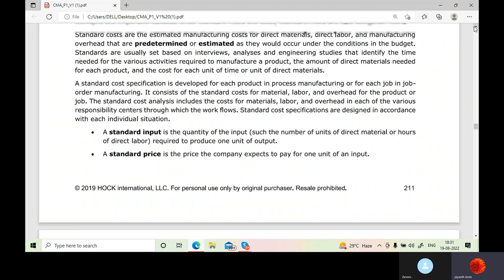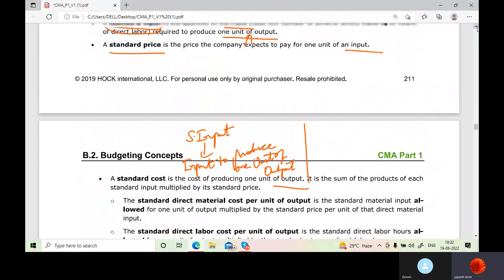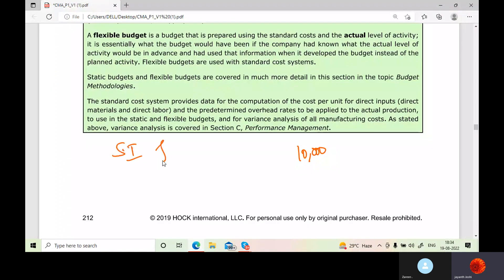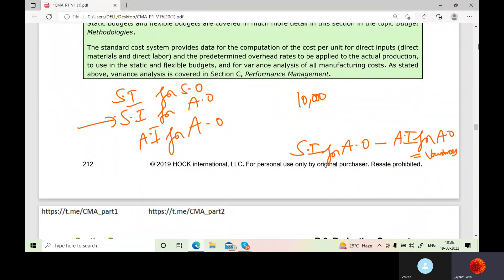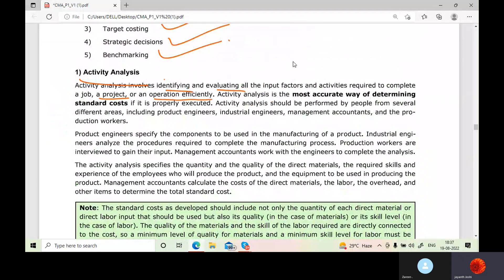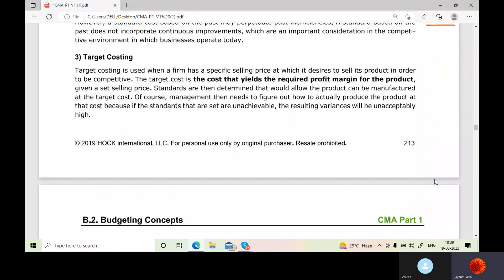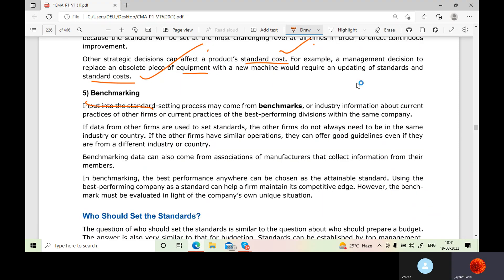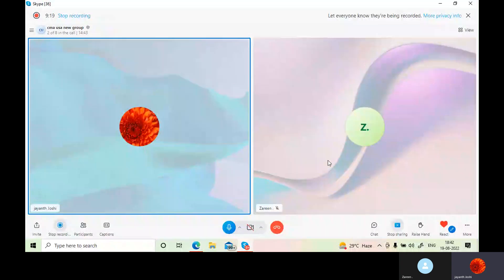budgeting and forecasting eng vid 9